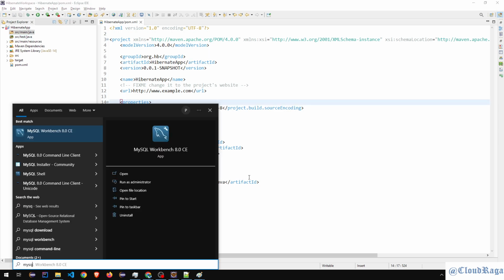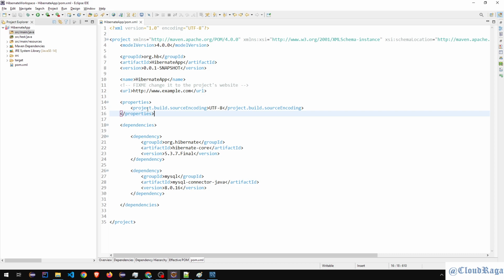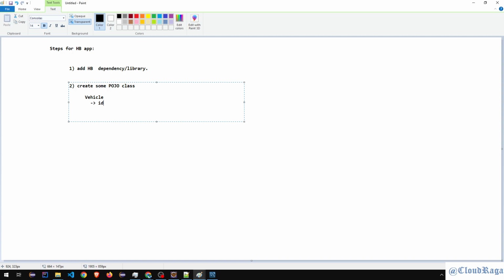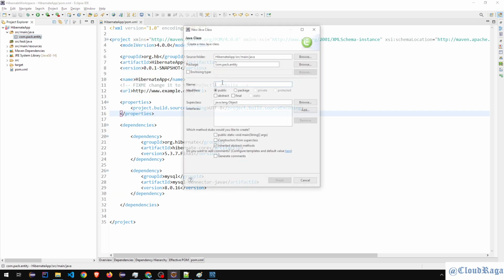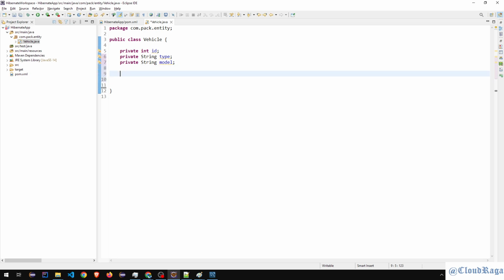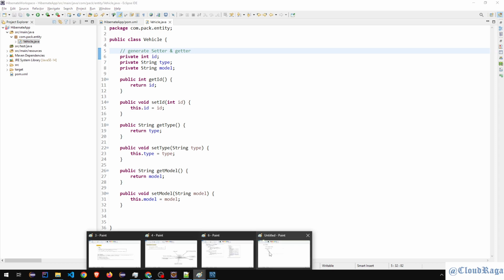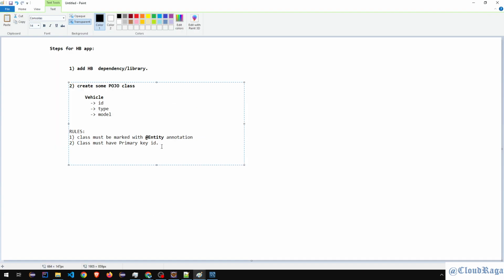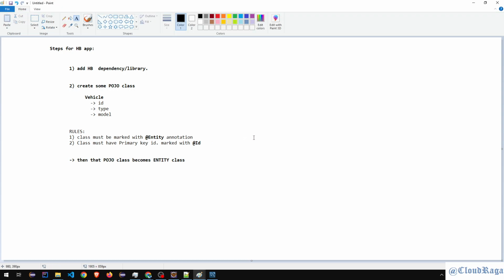7. Creating POJO class and converting it to ENTITY class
Creating POJO class and converting it to ENTITY class.